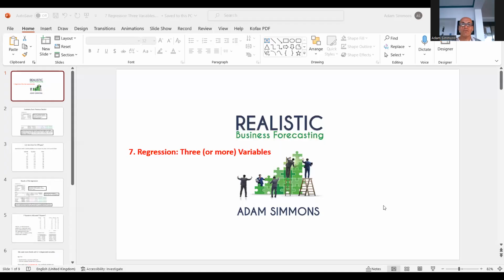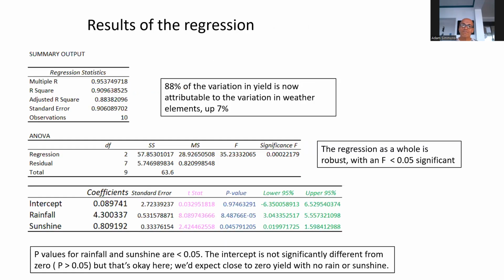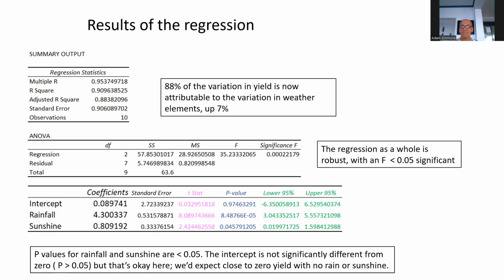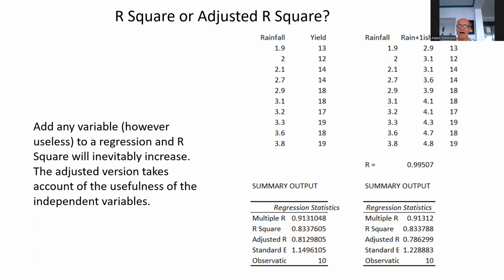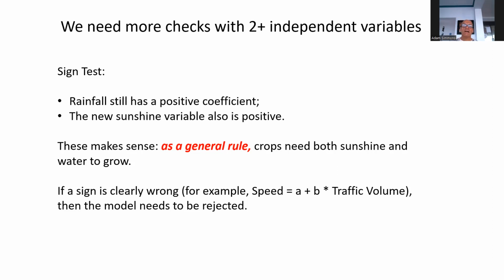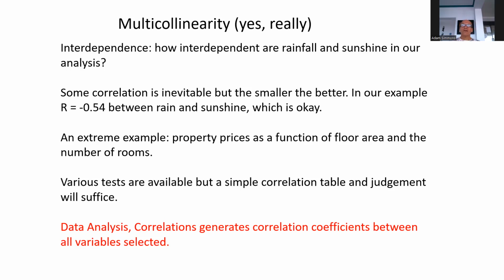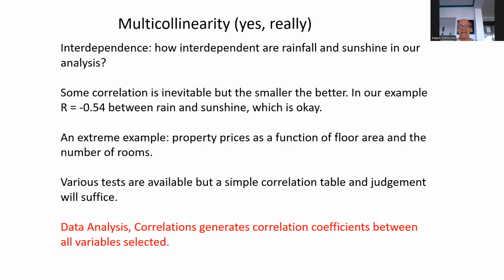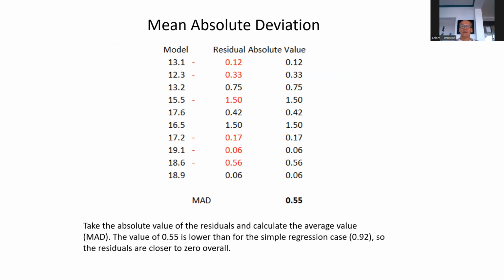7 Three or more variables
It's usual for more than one factor to influence our dependent variable and this podcast introduces multivariate regression. We will also look at whether to use the Adjusted or Standard R Square result from Excel, which is linked to the issue of how independent our X variables are FROM EACH OTHER. We will also look at how to compare the quality of two sets of residuals.